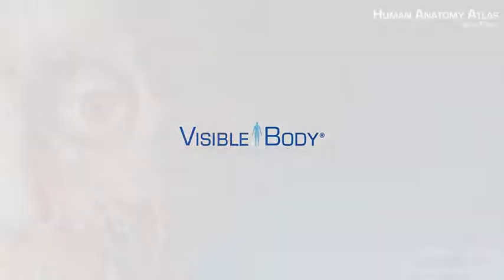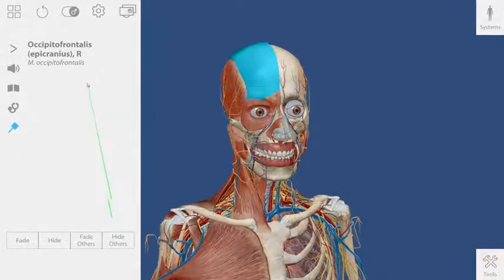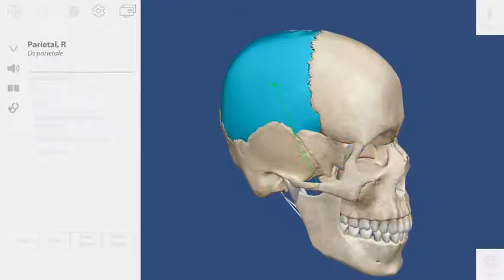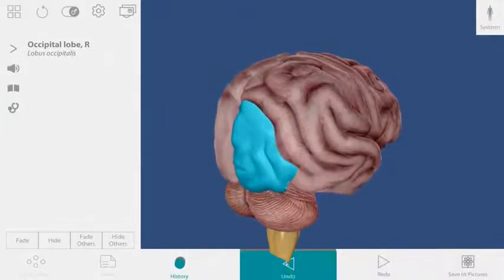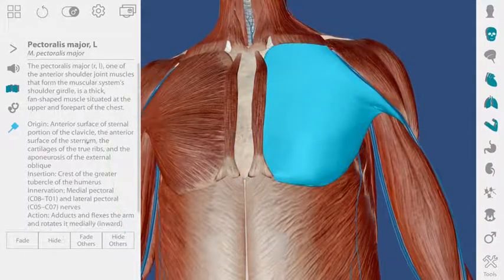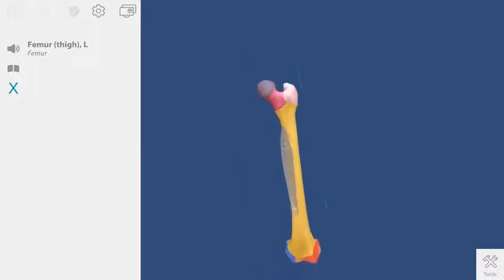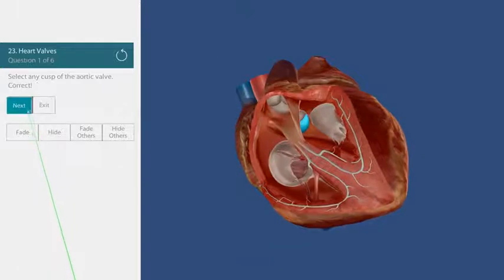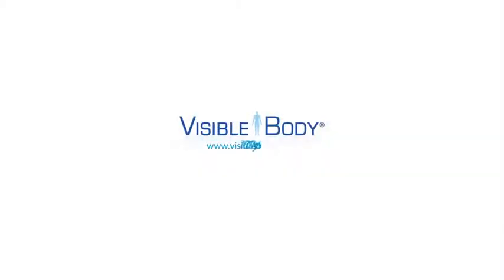How To: Human Anatomy Atlas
How To: Human Anatomy Atlas (Visible Body)
Learn how to select and explore anatomy, search for anatomy and more in this quick introduction by Visible Body.